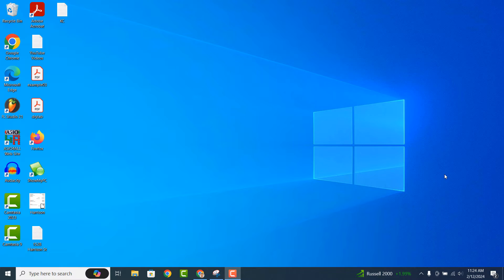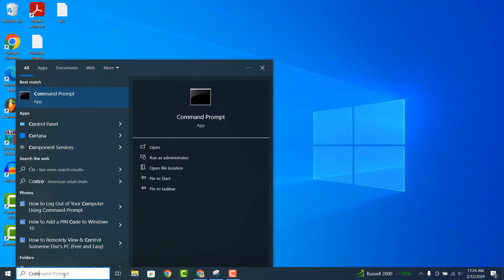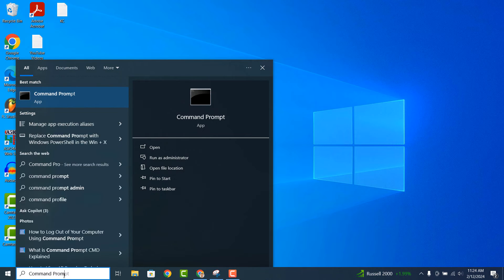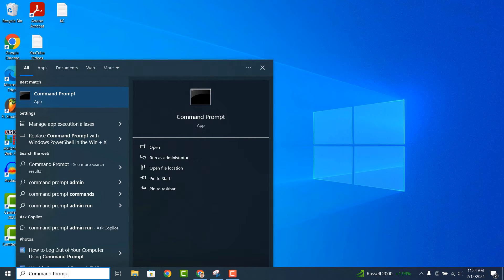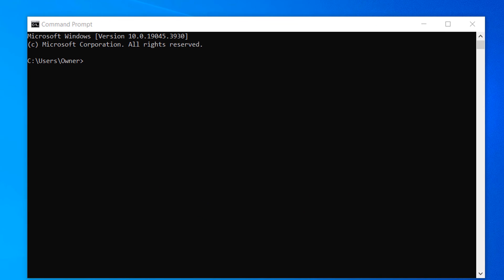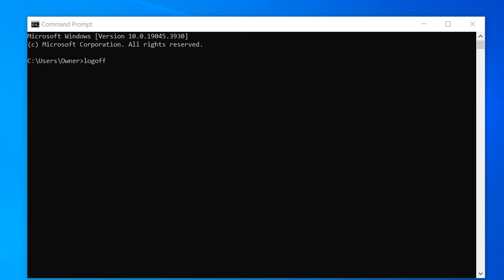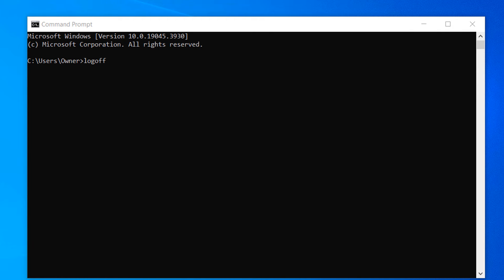How to Log Out Your Computer Using Command Prompt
In today’s tutorial, I’m going to show you how to log out of your computer using command prompt.

Logging out of your computer using command prompt is a useful trick to know, just in case you can’t use your computer’s mouse, and you’d like an alternate way to log out of your computer.

1. Go into the Windows start bar, and type in “Command Prompt” and click on the “Command Prompt” application.
2. When command prompt opens, type in the following command “logoff”.
3.Now when you hit the enter key, you’ll be logged out of your computer.
4. For demo purposes, I’m not going to hit the enter key, because this recording will be stopped.

And it’s as easy as that, logging out of your computer using command prompt is an easy task to perform.